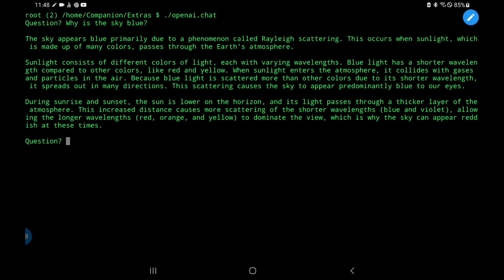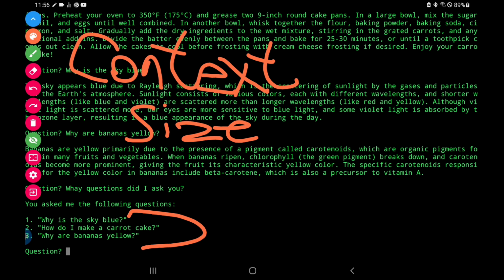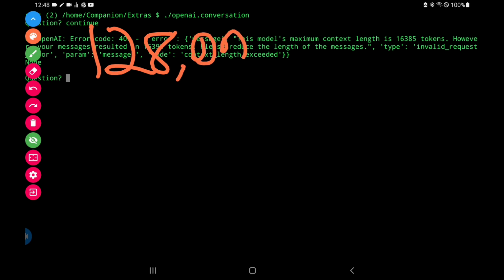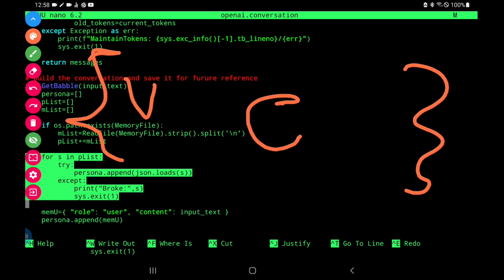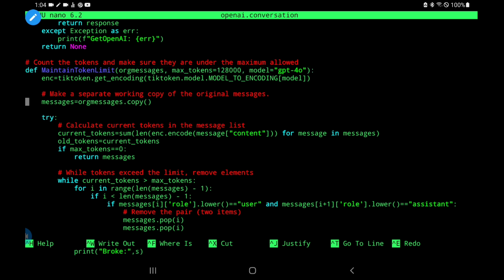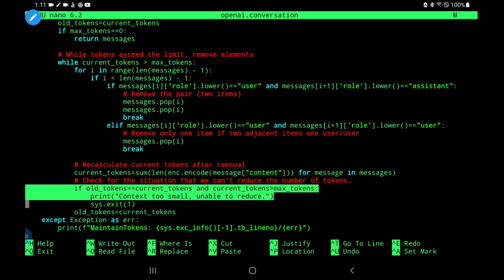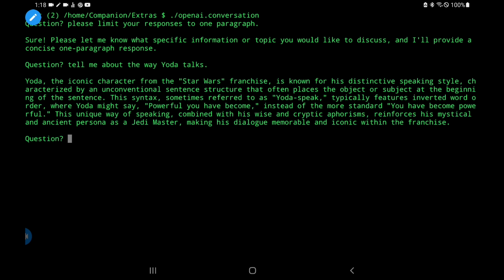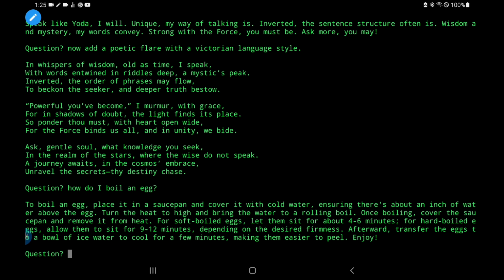Awakening the voice: The surprising secrets behind chatbot memory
In this intriguing YouTube video, I dive into the world of our chatbot—a digital assistant that seems to have a mind of its own! As I explore its impressive conversational abilities, I reveal a hidden twist: while it can remember our chat during our session, once it ends, that memory mysteriously vanishes!

Join me as I demonstrate the chatbot's fascinating responses, asking questions that push its limits. You’ll witness a lively back-and-forth that raises the question: what happens to our interactions when the conversation is over? Can this clever assistant truly learn, or is it just a fleeting illusion?

But there’s more! I unveil plans for a groundbreaking memory feature that could change everything. Imagine being able to revisit past chats, adding depth and continuity to our interactions. What secrets could this unlock?

Don’t miss this captivating exploration of AI and memory—watch now to uncover how we can transform our chatbot into a more engaging companion! You won’t believe what happens when the memory feature is revealed!